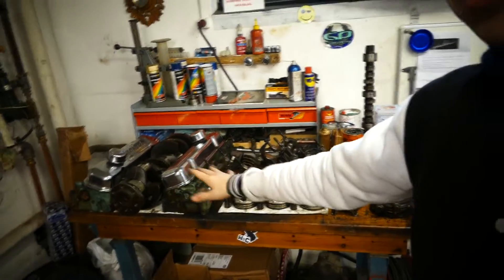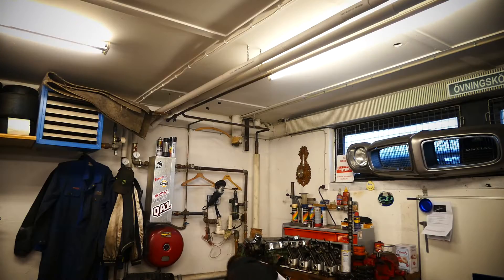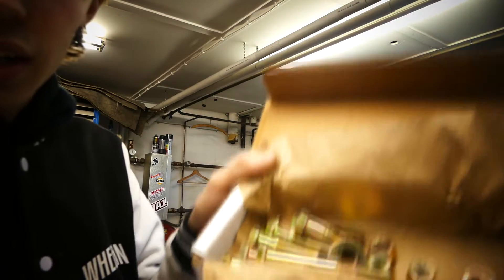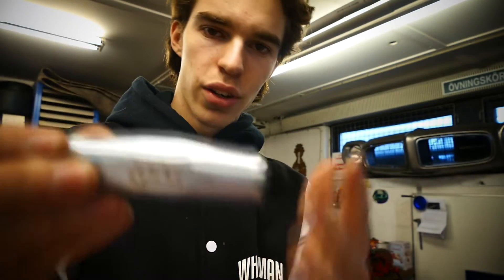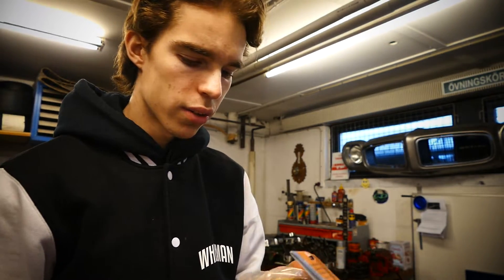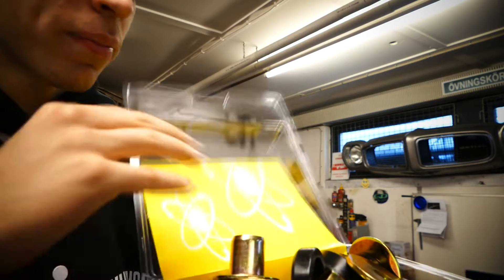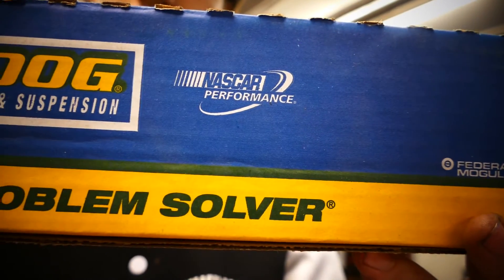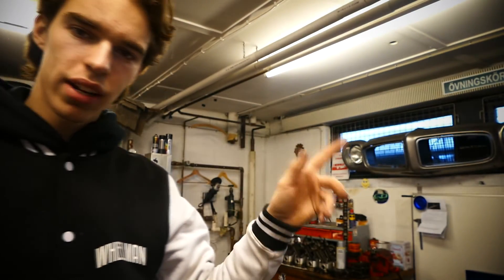1970 Firebird Drift Car Parts Haul!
Parts haul of the steering parts going on the 1970 pontiac firebird trans am drift car hopefully the car gonna handle a lot better now

Facts: 1970 pontiac firebird 350 formula came to denmark in 08 been a cali car 🚘 its whole life.

Camera 🎥: main camera panasonic FZ1000 4k25/1080HD60fps25fps uses a Canon EOS600D sometimes, and saving up for a gopro

Me 🙋‍♂️: A muscle car lover since day 1, and i really like drifting :D